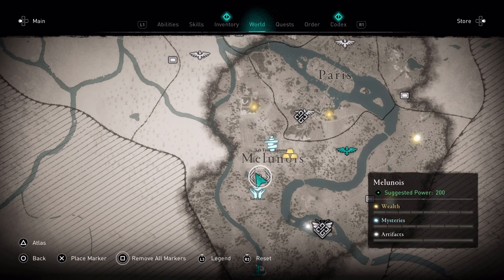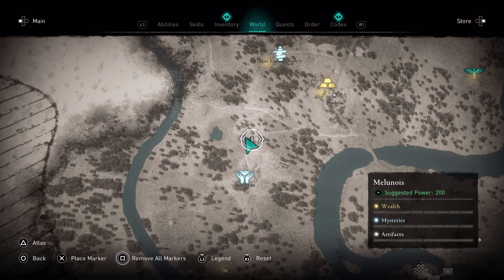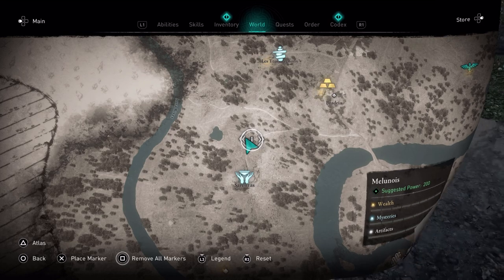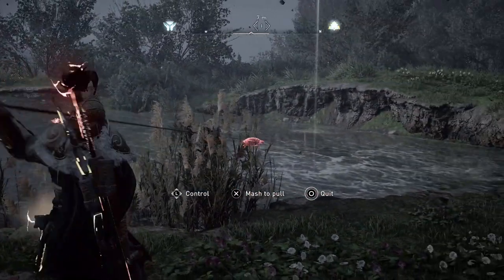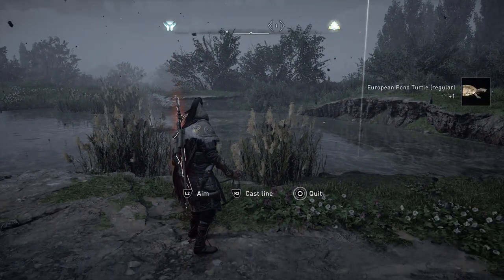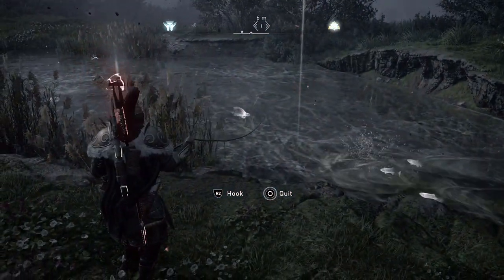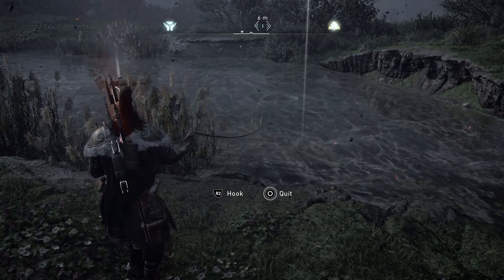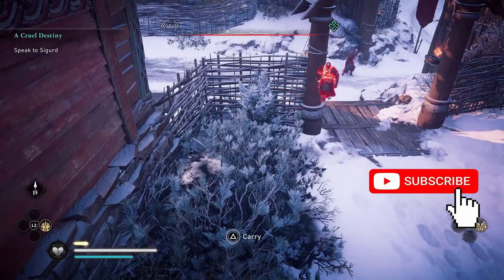AC Valhalla The Siege of Paris How to Find and Catch an European Pond Turtle Regular Guide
Hello and welcome to Lord Fenton Gaming Plays Assassin's Creed Valhalla The Siege of Paris. I am your host Lord Fenton. In this Assassin's Creed Valhalla The Siege of Paris guide, I am going to show you all how to find and catch an European Pond Turtle Regular. In this AC Valhalla DLC 2 guide I will show you the location of this turtle and how to catch it. Very simple and easy to do in about 5-10 mins. So let's catch this European Pond Turtle Regular together in this AC V video guide.

Here are the timestamps for this video:

Video Start - 0:00
Intro and location of the European Pond Turtle Regular size - 0:07

Catching an European Pond Turtle Regular size - 0:53
Final Advice and Outro - 1:28

Other Assassin's Creed videos from this channel - 2:17

This footage was shot on the PS5 using Elgato HD60 S.